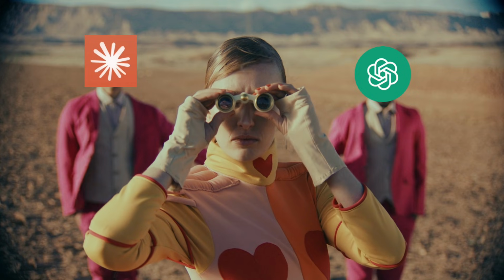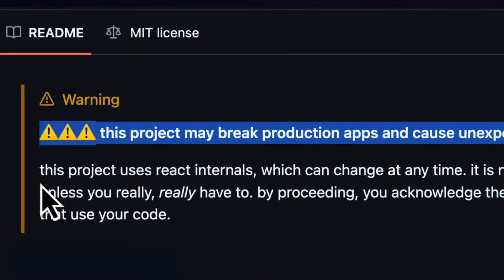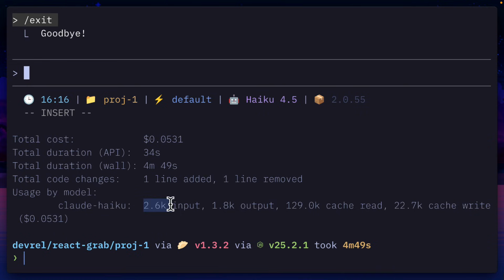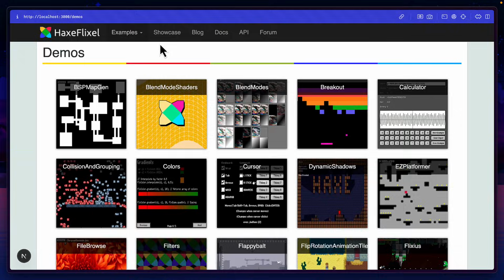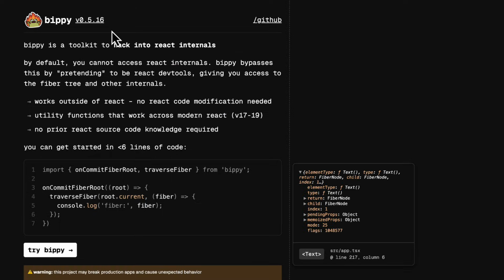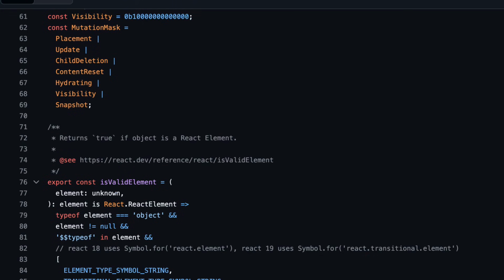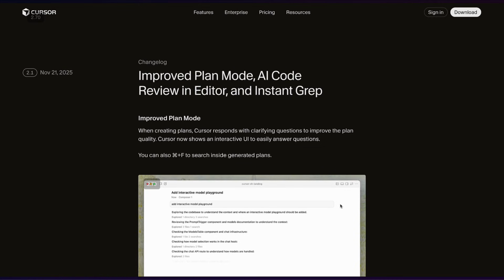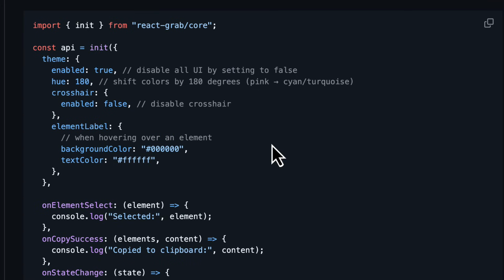The ONE Tool That Makes Claude Code Lightning Fast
In this video, I dive into React Grab, the tool that can make Claude Code 55% faster by giving AI tool the exact location of React elements instead of forcing it to search through countless files. Created by Aiden Bai (the mind behind ReactScan and MillionJS), this tool slashes your AI coding costs by reducing token usage while dramatically speeding up development.

However, this power comes with significant security risks since it accesses React's internal architecture, making it potentially vulnerable if compromised and requiring careful use only in development environments.

📌 Chapters:
00:00 - Introduction to React Grab
00:37 - The Problem with AI Coding Tools
01:03 - How React Grab Works Fixes It
01:26 - React Grab on Larger Projects
01:48 - How React Grab Works
02:27 - React Grab Info Formatting
02:36 - React Grab vs Cursor & Cognition
02:58 - ShadCN Dashboard Benchmarks
03:07 - Customization Features
03:18 - Final Thoughts & Conclusion